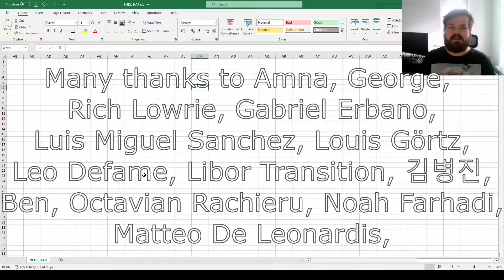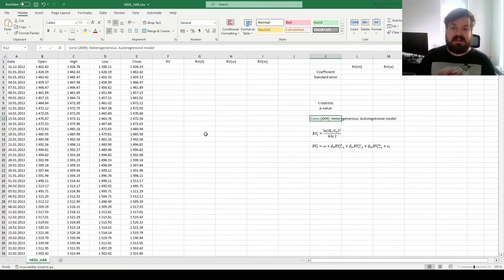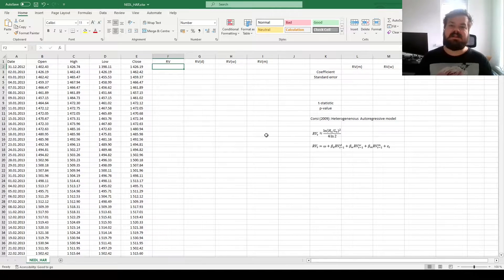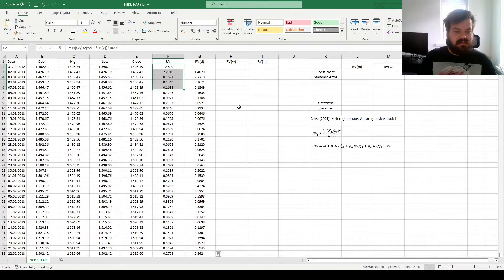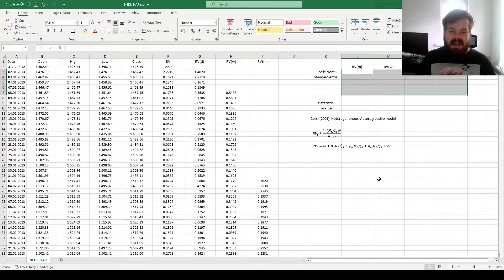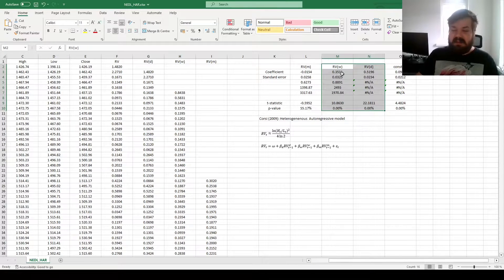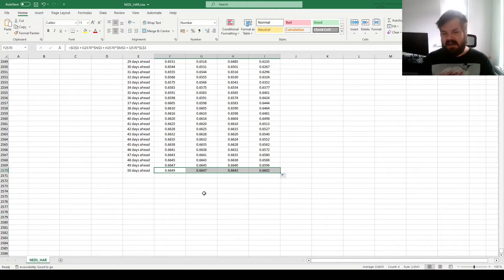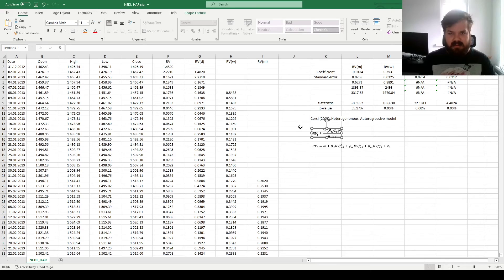HAR model explained: Heterogeneous autoregressive volatility (Excel)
Corsi (2009) proposed a very simple and intuitive model for the dynamics of variance that utilises realised variance and can be estimated using OLS. It relies on intraday or high-frequency data and is very useful for variance forecasting. Today we are discussing the concepts behind the Heterogeneous Autoregressive Volatility model (HAR) of Corsi (2009), its implementation in Excel, and its assumptions and limitations.